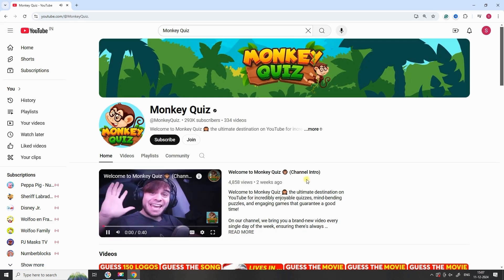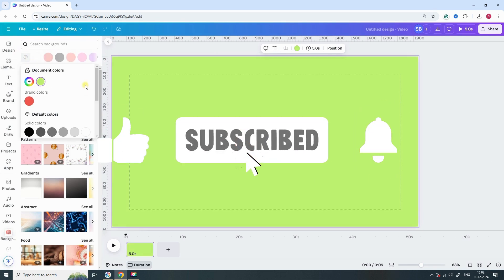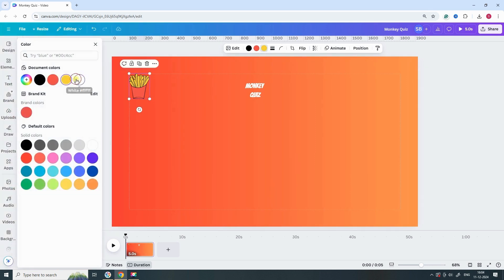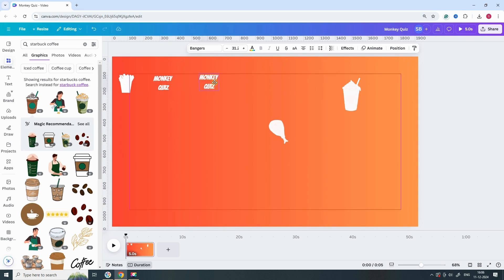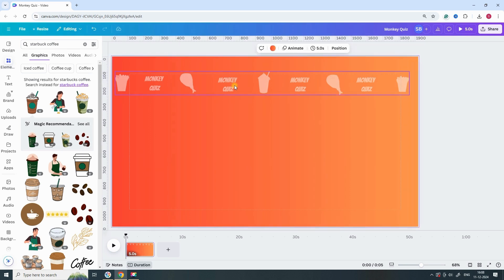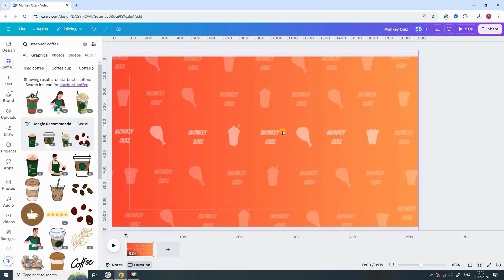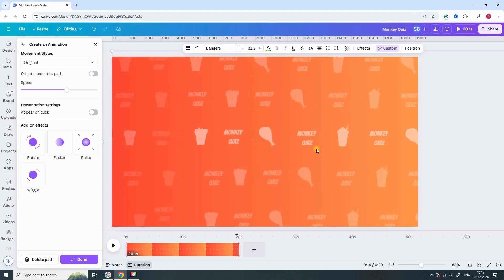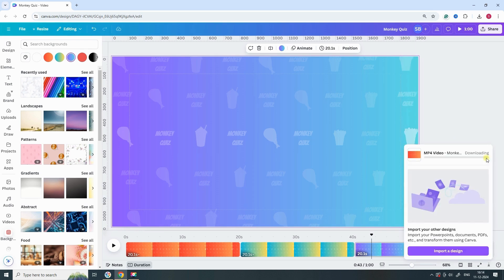Create Animated Background Like MonkeyQuiz in Canva | Quiz Video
In this tutorial, I’ll show you how to create an animated background just like the one used in the popular Monkey Quiz channel!

Learn how to design eye-catching quiz backgrounds, add text logos, and customize your elements to make your content more engaging.

Follow along with simple steps in Canva and bring your quiz videos to life!

Watch